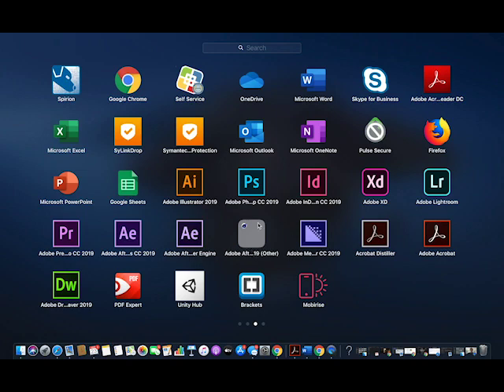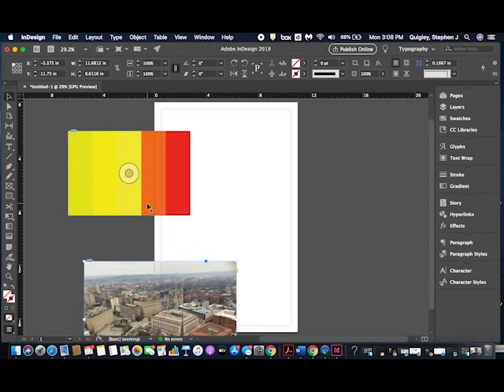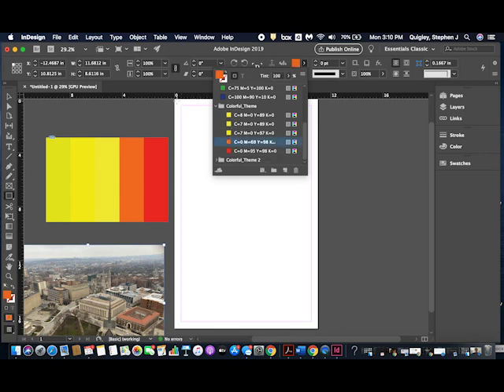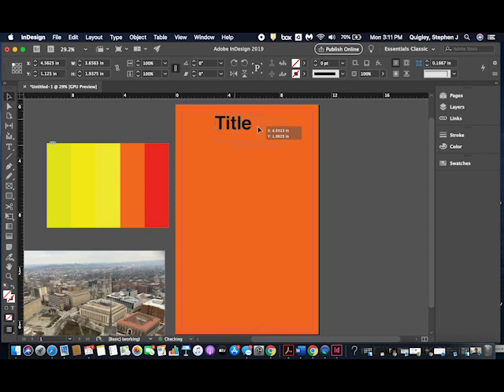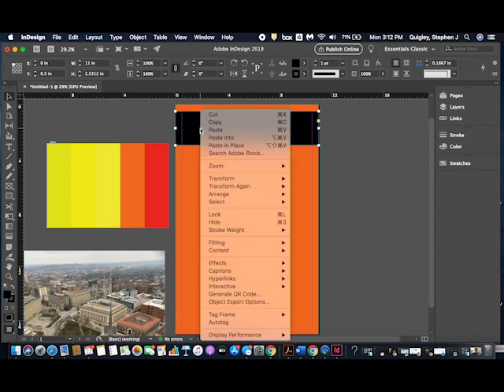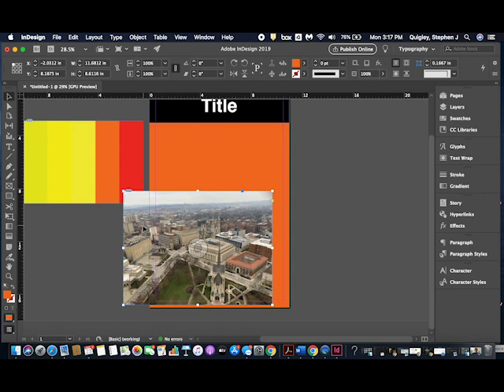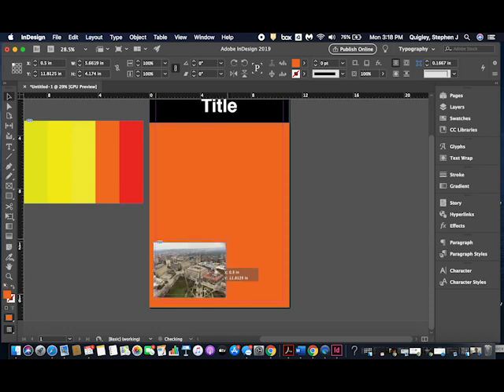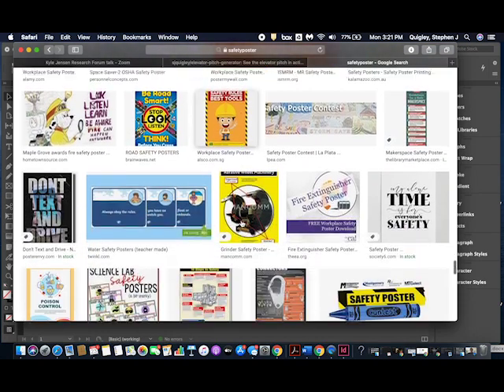Adobe InDesign Basics